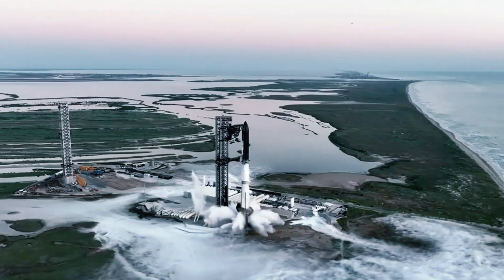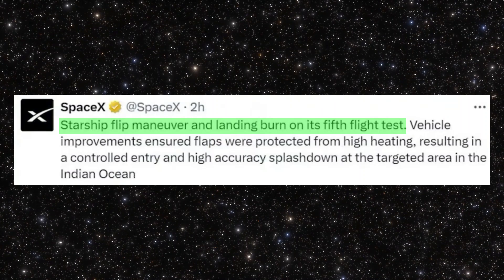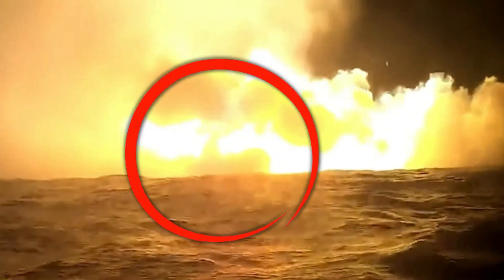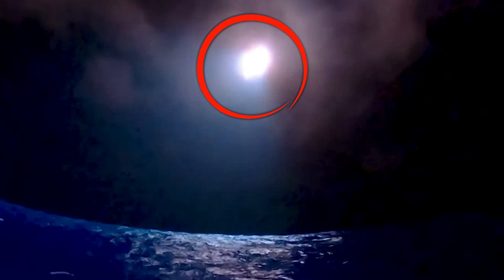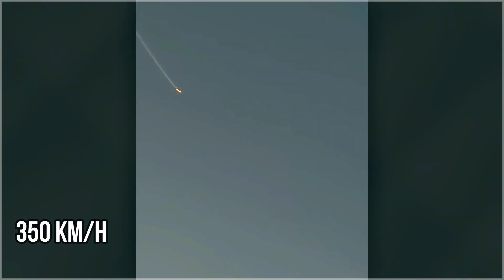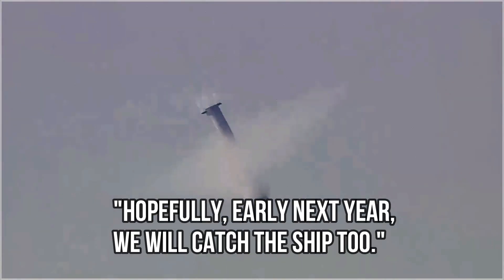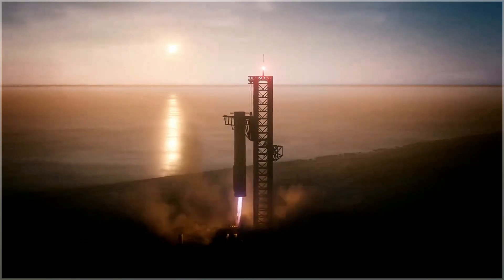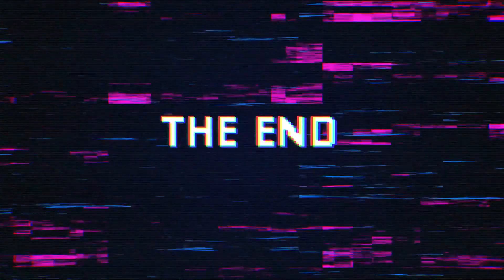NEW FOOTAGE: A Closer Look At Starship's Upper Stage Landing!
It’s been a few days since Starship's Integrated Flight Test 5, and SpaceX has just released ground footage of the ship’s landing. This is the first time since some of the original Starship upper-stage flight tests that we have gotten a view of the belly flop, the flip, and the splashdown in the ocean. With this footage, we now have a much better idea of the landing accuracy and how the vehicle performed after re-entering Earth's atmosphere. Today, I’ll break down the new footage in detail, discuss SpaceX’s future plans to catch the upper stage as early as next year, and explore what to expect in the future.

2) 🔔Turn ON AII Notifications🔔